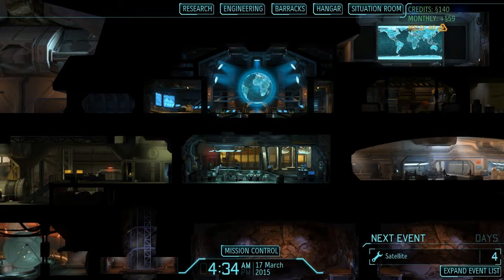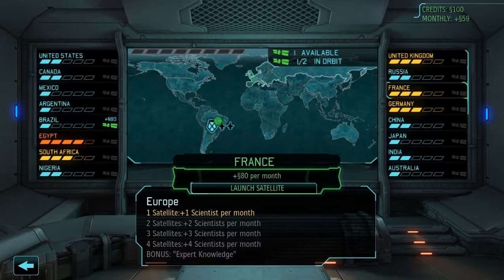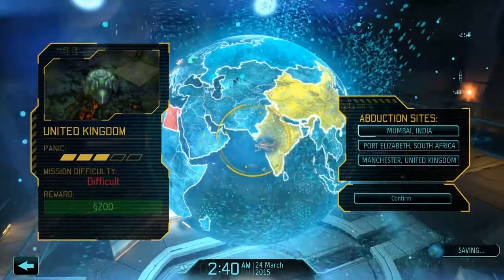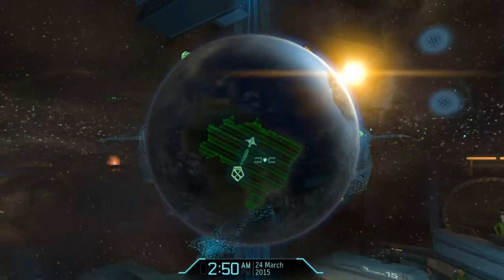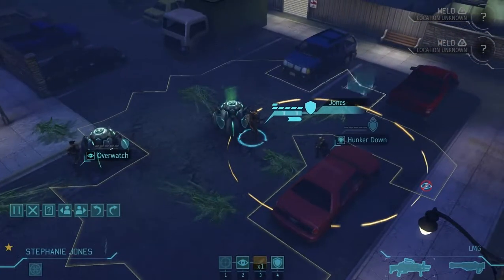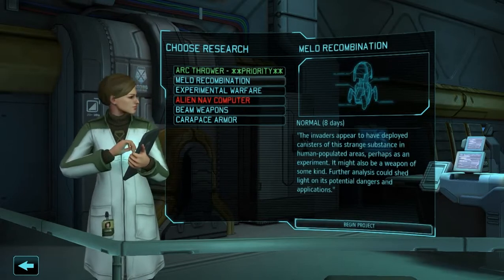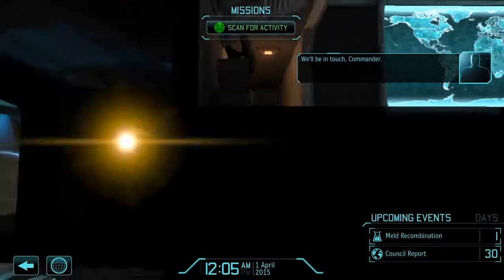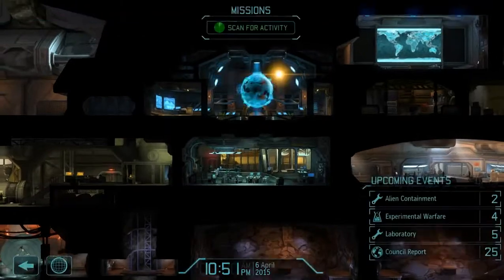XCOM: Enemy Within. Episode 3- My Luck Sucks. (Take Two)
Sigh, my luck can really bite me in the butt sometimes. Still, we haven't lost all hope just yet.

If you enjoyed this video, some feedback is appreciated. So, leave a like or comment if you get a chance. Also, still accepting names and appearances for soldiers.